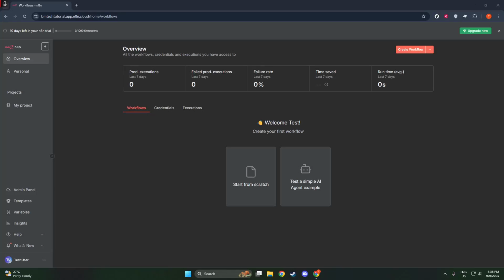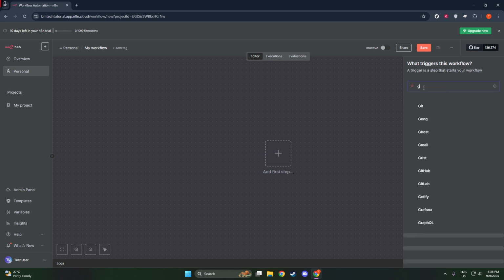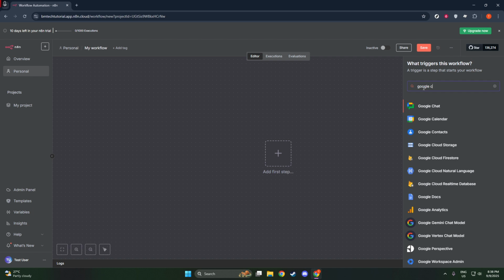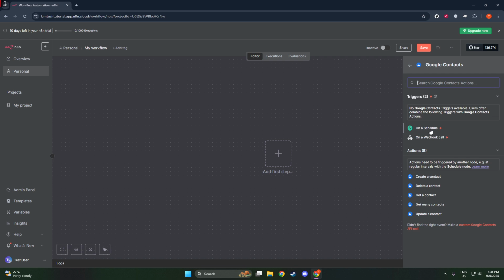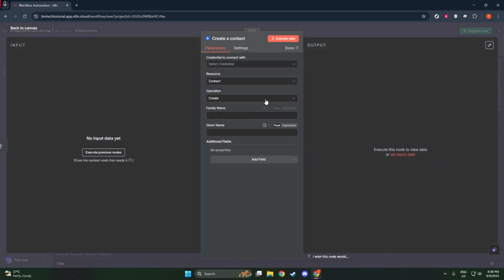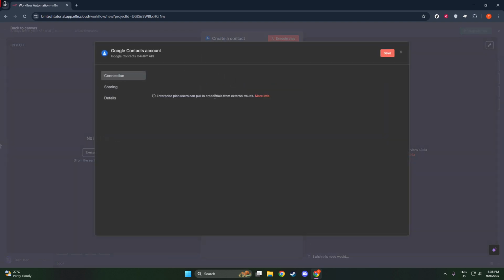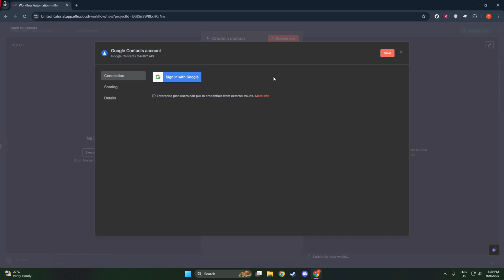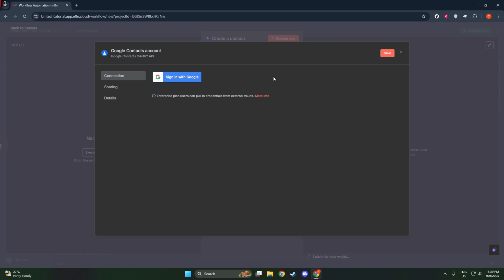How to Connect Google Contacts to N8N [2026 Full Guide]